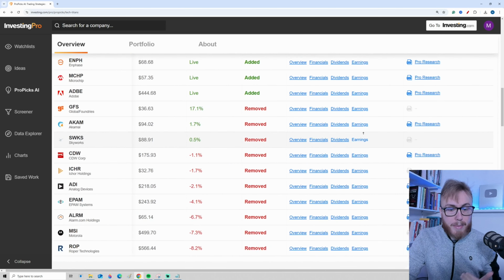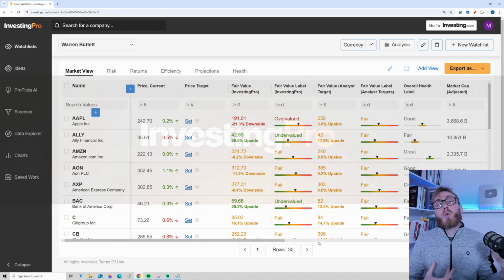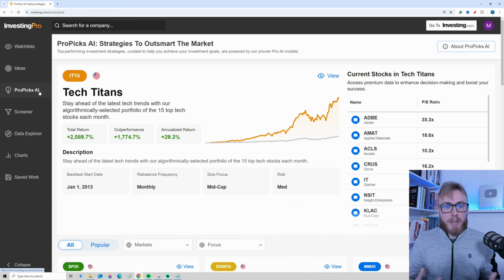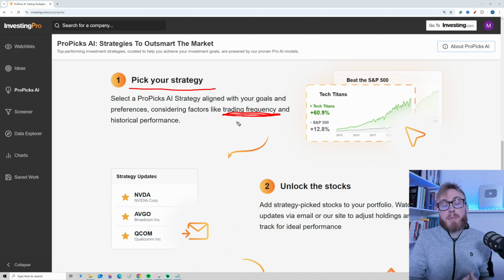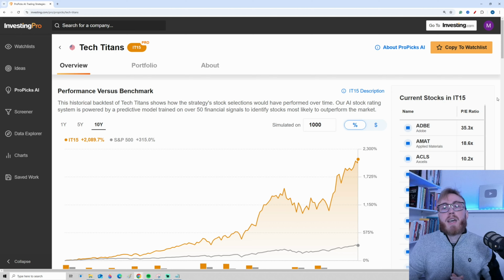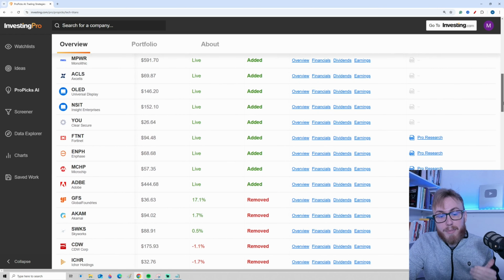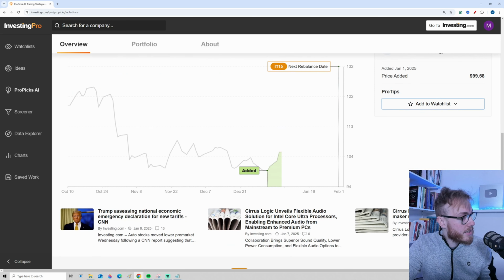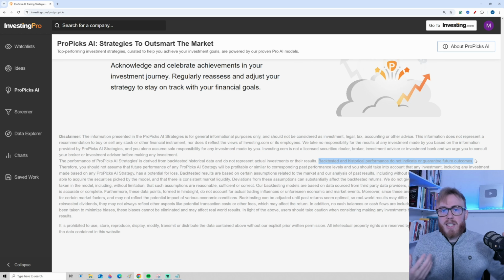AI TRADING TOOL REVEALED (2100% Profit)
Explore a powerful AI trading tool designed to enhance stock market trading through advanced AI-driven strategies. In this video, we dive into a unique AI trading bot that tracks smart money movements, analyzes stock market trends, and simplifies complex investing strategies. Learn about its AI-powered trading programs, including one with a total return of over 2,100%, and discover how it incorporates artificial intelligence trading to optimize decision-making. Perfect for traders interested in AI investing, AI stock trading, or crafting a data-driven trading strategy, this tool also enables following smart money trading and exploring detailed performance metrics. Whether you're a seasoned investor or new to trading stocks, this overview of AI indicators and tools offers valuable insights for 2025 and beyond.